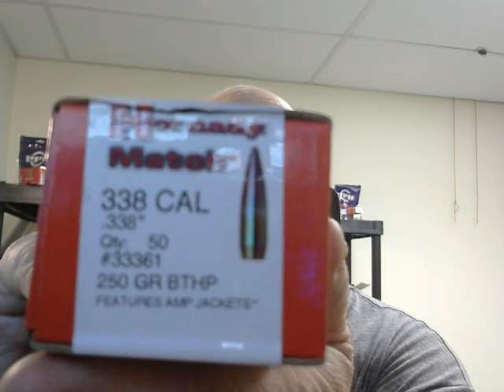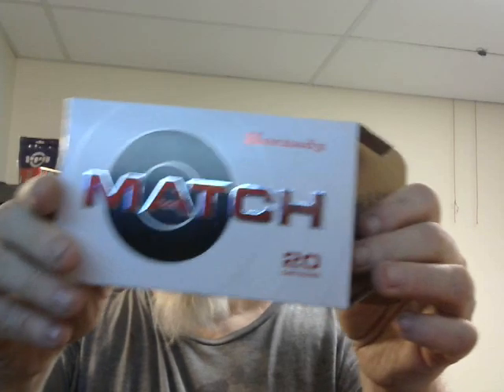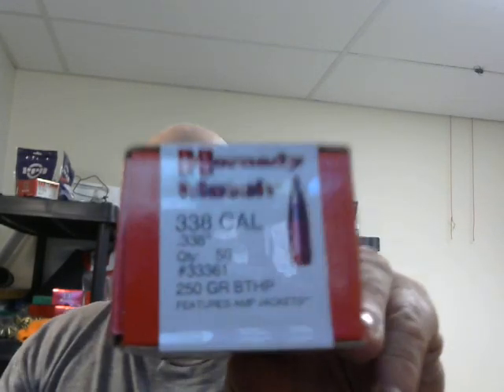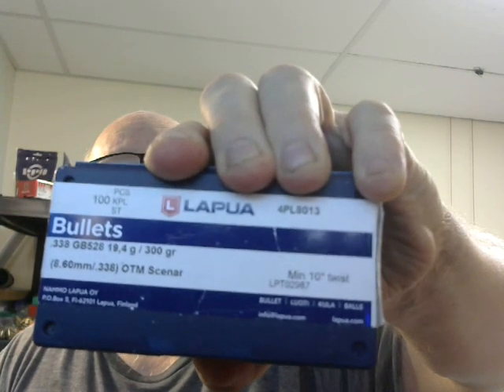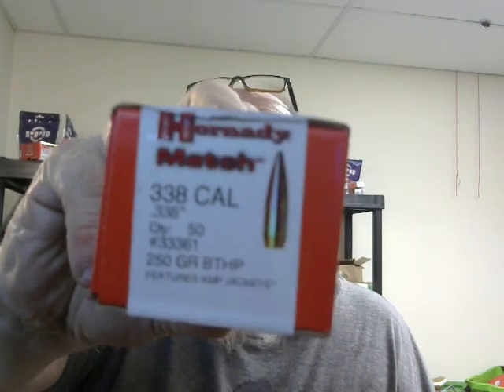.338 LAPUA MADNESS I mean MAGNUM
Well, I've horse traded, swapped a bunch of my other stuff to focus in on the Magdumb. I mean what sort of moron looks at the price of components nowadays, and goes I need something that will cost more? Me, I guess. Having said that I've tried to minimize the effects on my wallet, so I've swapped away some of my other stuff so I can get the pricey part (load refinement) done.